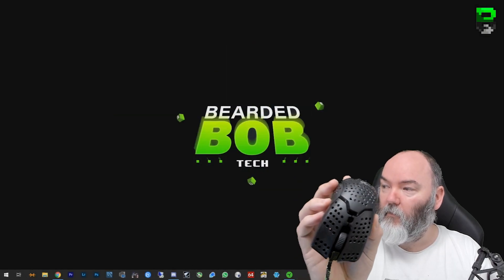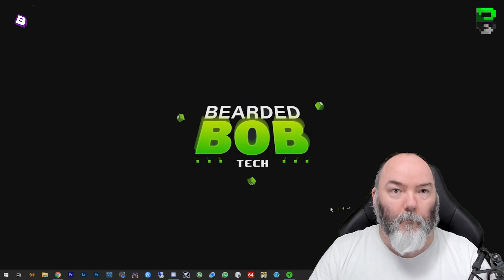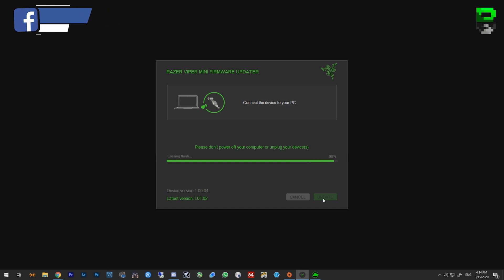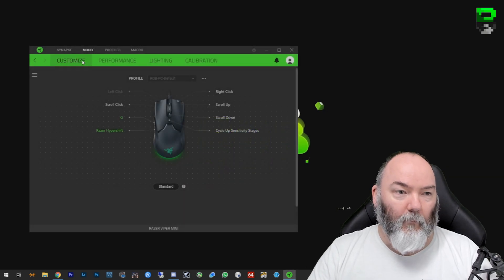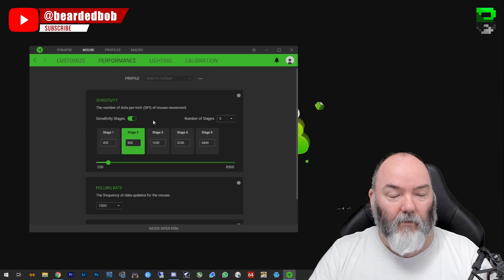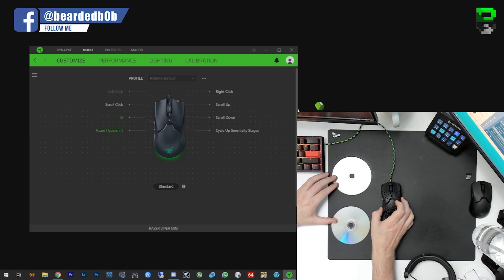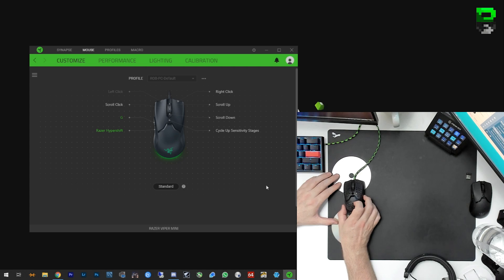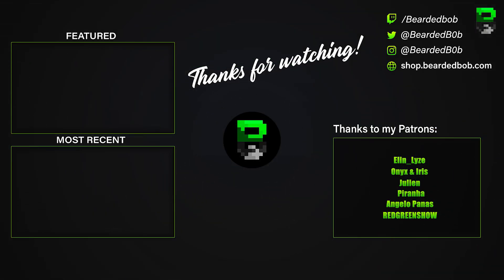Razer Viper Mini Lift Off Distance Firmware Fix - v1.01.02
►This YouTube video is testing the Razer Viper Mini Lift Off Distance as well as recommending some fixes to help reduce the height.

►Other Playlists/Videos

→ Monday - None - (Would like to but I need income, so I have to work :-()
→ Tuesday - None - (Would like to but I need income, so I have to work :-()
→ Wednesday - None - (Would like to but I need income, so I have to work :-()
→ Thursday - None - (Would like to but I need income, so I have to work :-()
→ Friday - 8 pm GMT to Whenever I get tired
→ Saturday - Sometimes
→ Sunday - Sometimes

►Music